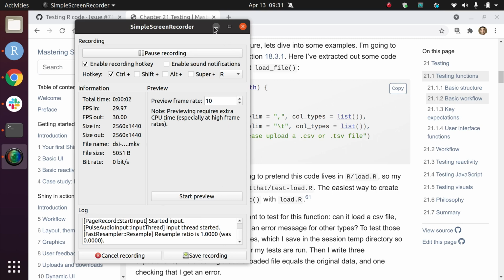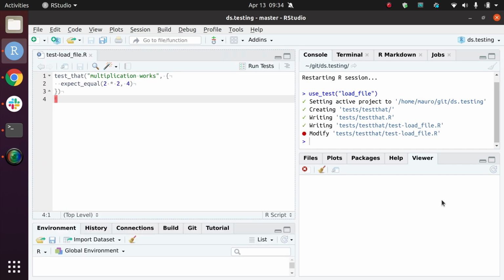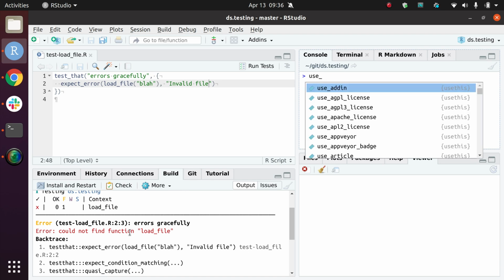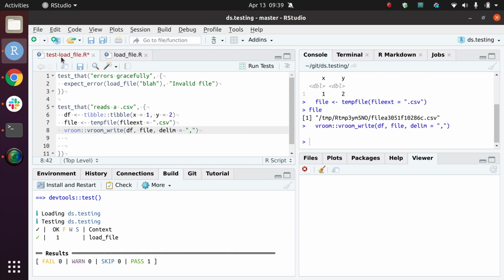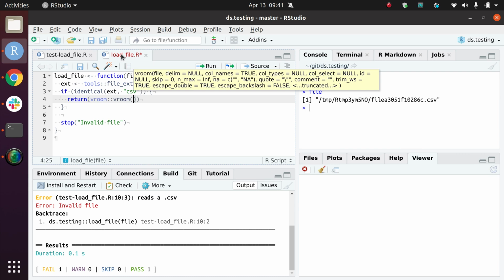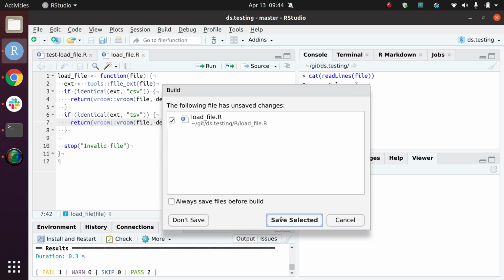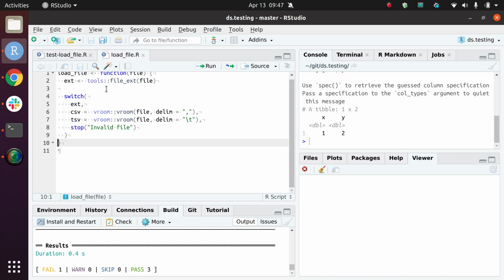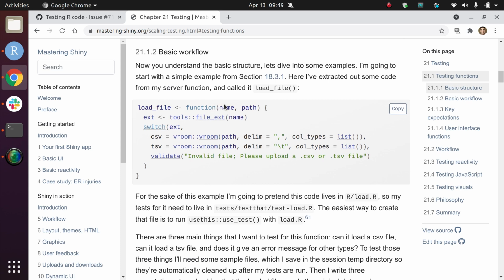Testing: Test driven development (TDD)